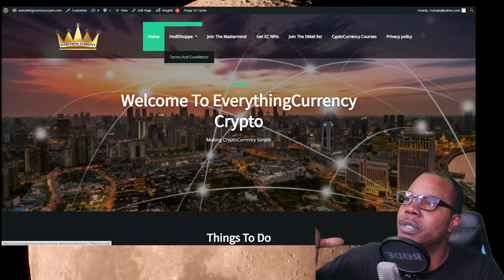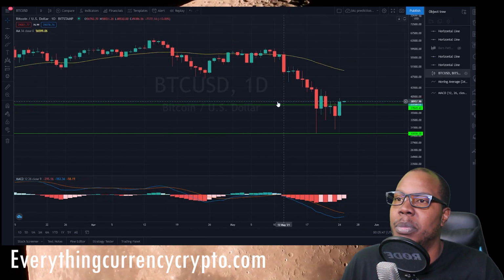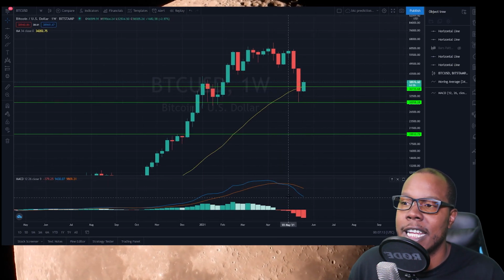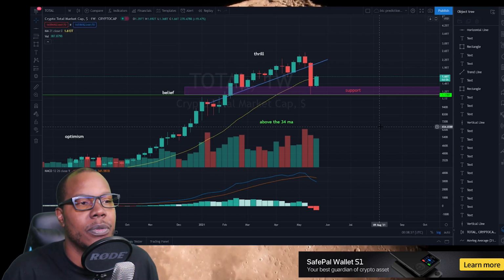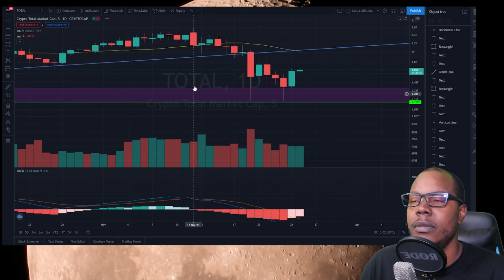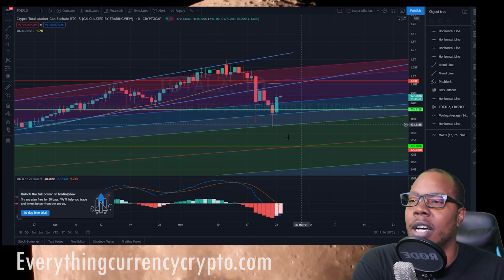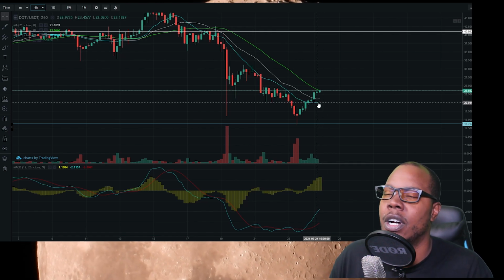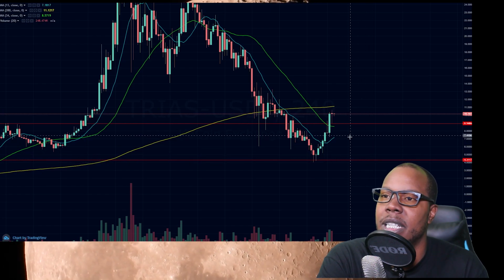Is There More Red Coming After The Relief Rally!? 3 Coins I Bought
0:00 Intro
1:12 Fear Still High Whats A deadcat Bounce
2:13 Bitcoin Chart
5:00 most important bearish sign
7:48 Charts Conclusion my thoughts
8:22 Risk Management buys
11:00 Artificial Moves are Clear Elon, Banks And News

Everythingcurrencycrypto.com

🚀🚀Everything Currency Telegram Chat Room
Closed to Clear Scammers will be online when i figure out how to keep them out.

btc
1B6t1dZTSFDnHsaozeNEuYr6ZaXGYHKqqM
eth and erc20 tokens
0x7B59cEBF9d77d159468f82e58B9c3359cBb83Ce3